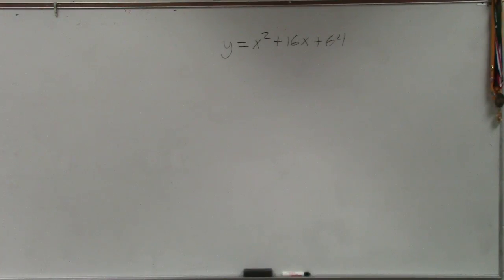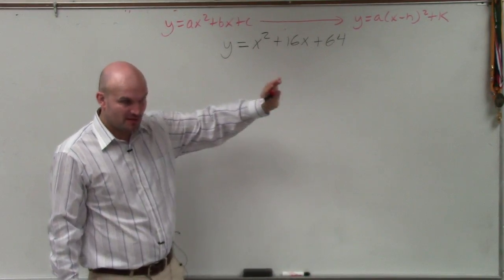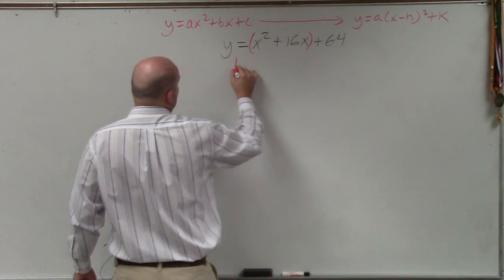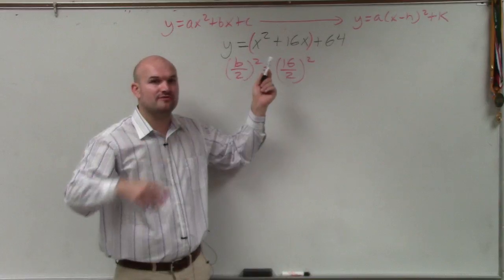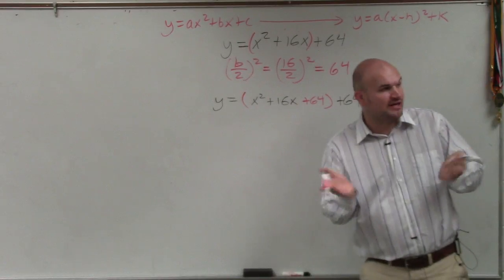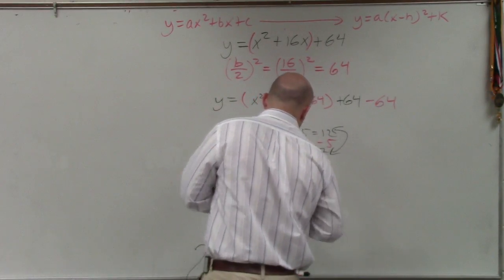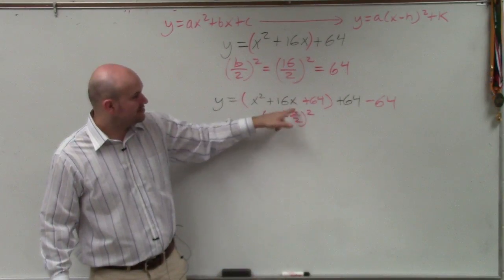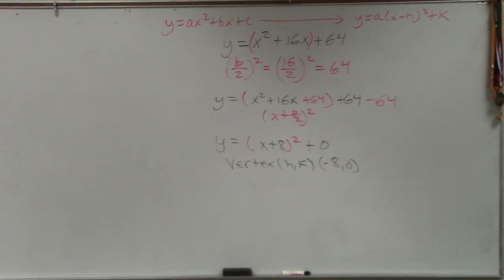How to complete the square to identify the vertex of a parabola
We will learn how to graph a quadratic in vertex form and graph a quadratic in standard form by completing the square and rewriting the equation in vertex form. When the quadratic is in vertex form we learn how to identify the axis of symmetry and vertex.  Then apply transformations to identify the new graph.  Lastly we will learn how to write the equation of a quadratic given the vertex, a point or three points.